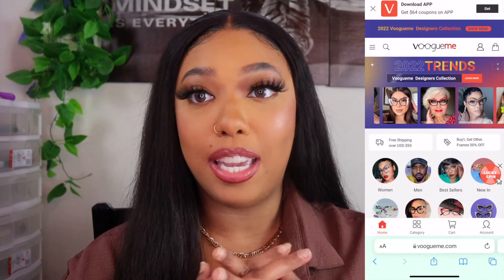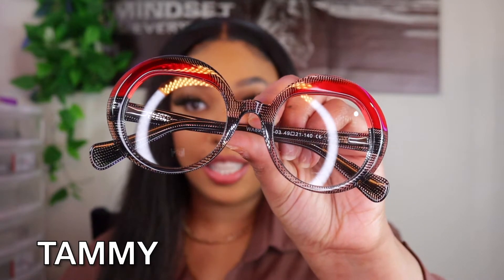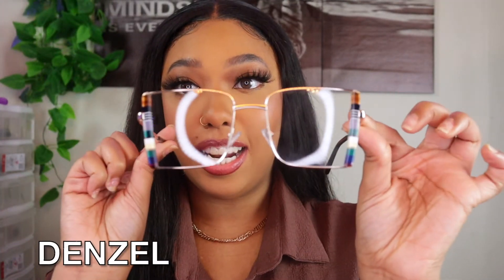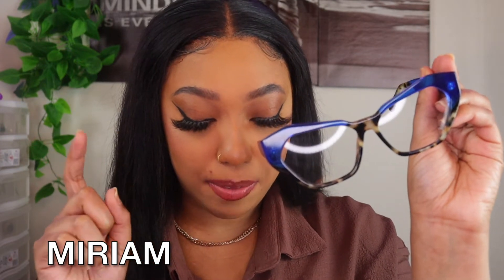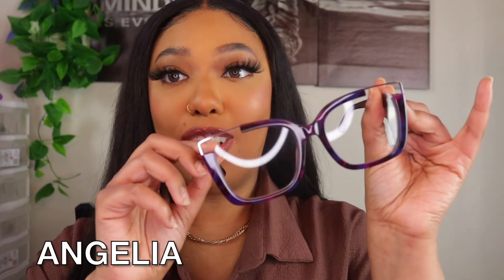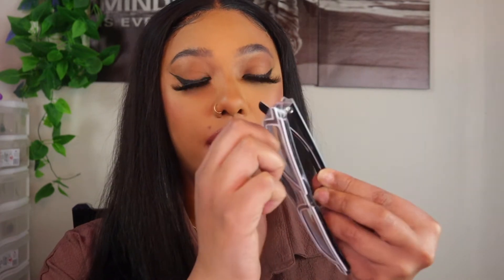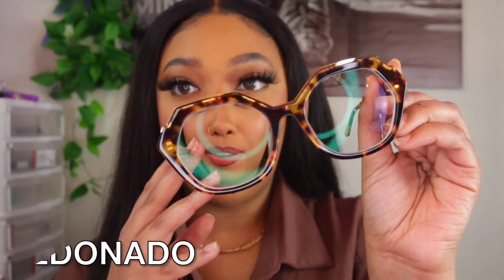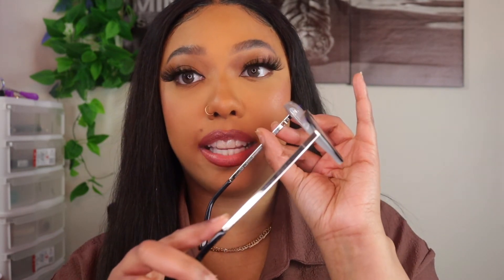Stylish Glasses For The Low | Affordable Eyeglasses | Voogueme Glasses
Hey guys! In today's video I'll be doing a voougme glasses try on haul. These stylish affordable eyeglasses are so cute. I love every pair that I got from them. I love how now if I don't feel like wearing contacts I can put one of these on and still feel cute while being able to see. I hope you guys enjoy!

for affordable mink lashes